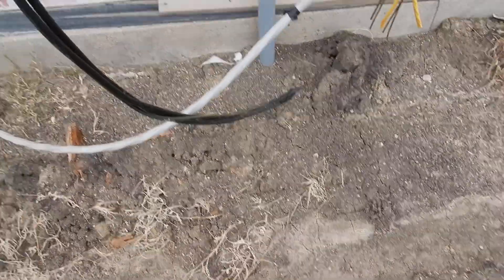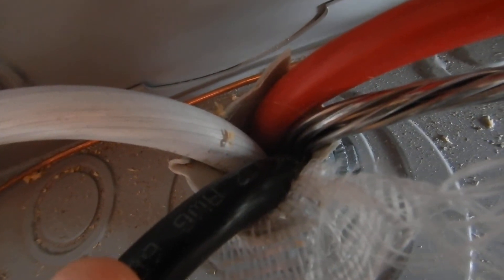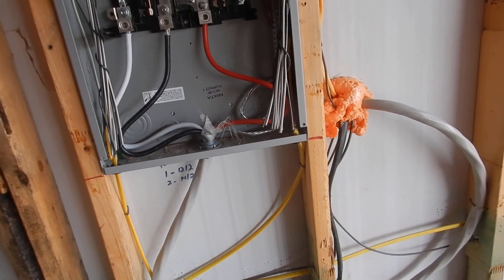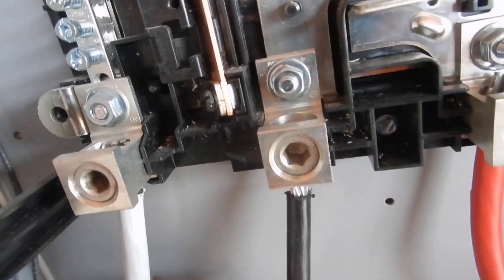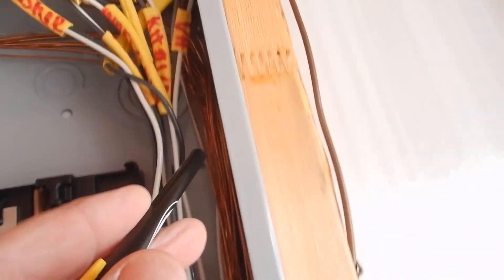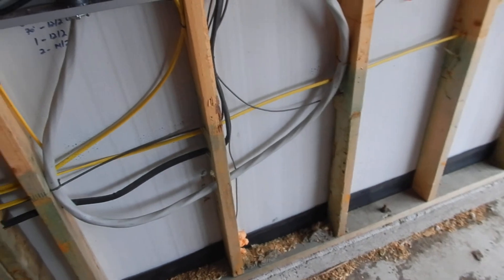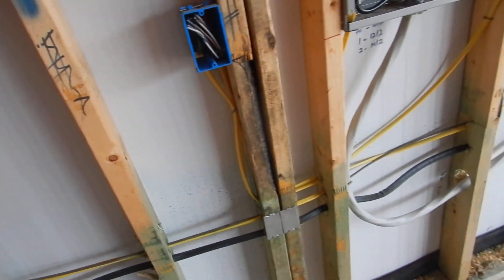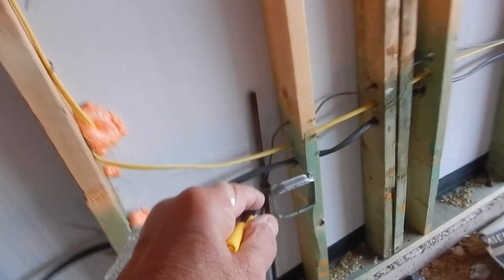2Aa. N Texas Pre Drywall Electric Power Supply